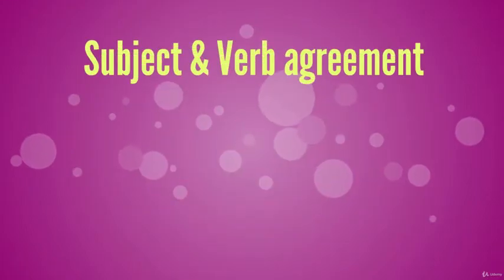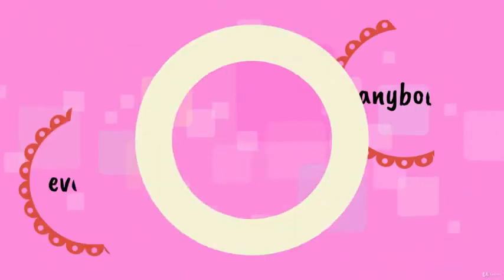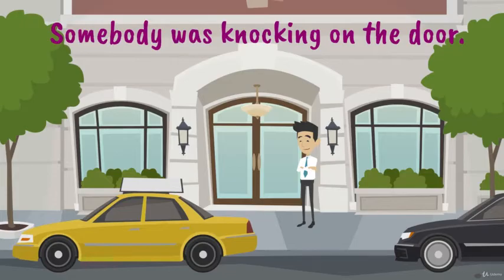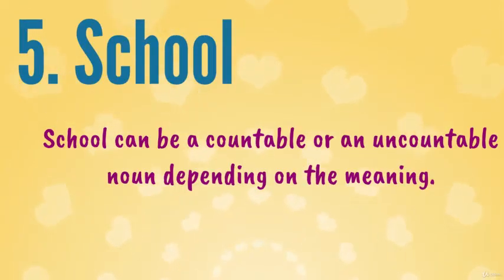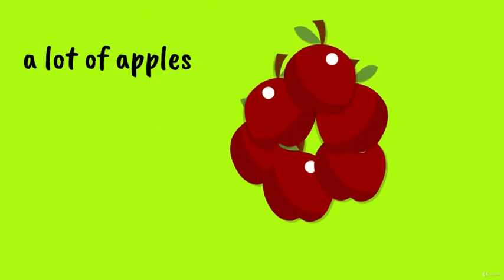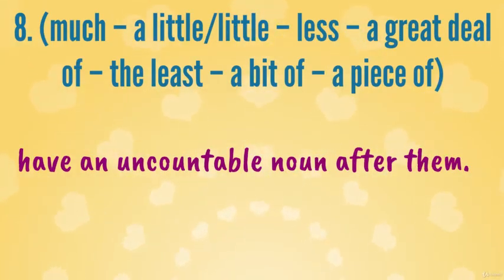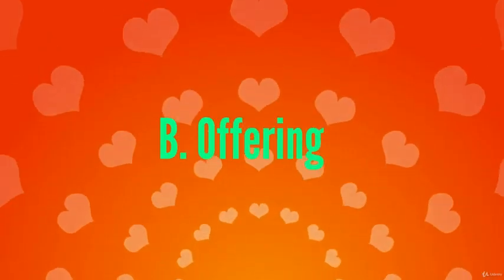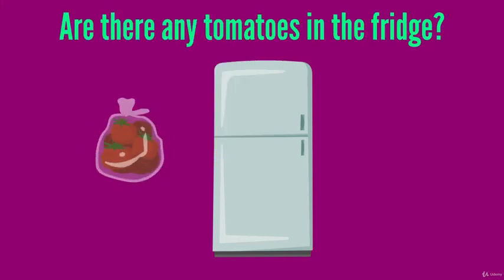English grammar tenses & structures, the ultimate cours Section 1: Subject & verb agreement, Part 2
The course provides you with a variety of grammar rules that enable you to read, write and form perfect English sentences. The course forms a great combination of grammar rules with examples. It takes you step by step from understanding the rule into applying examples that enhance your English language skills.
What you’ll learn :
• Build complete and perfect sentences in the English language through continuous assignments & quizzes with answers.
• Learn the different kind of tenses in the English grammar language and apply their rules through continuous assignments & quizzes with answers.
• Just knowing the basics of the English language.
Who is this course for?
• All levels